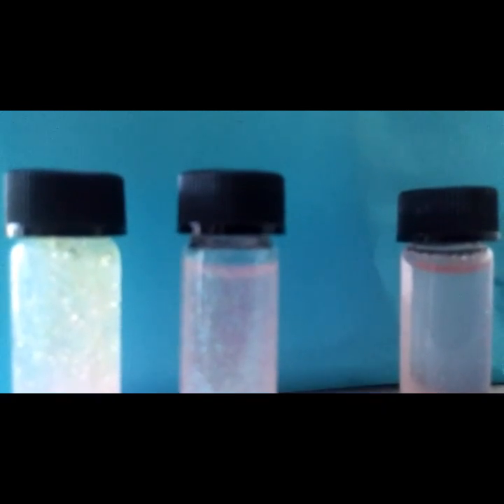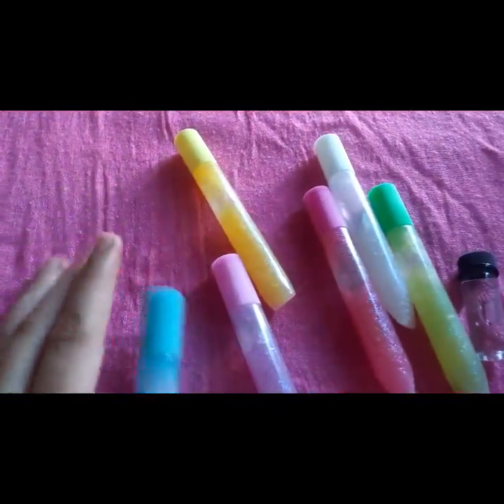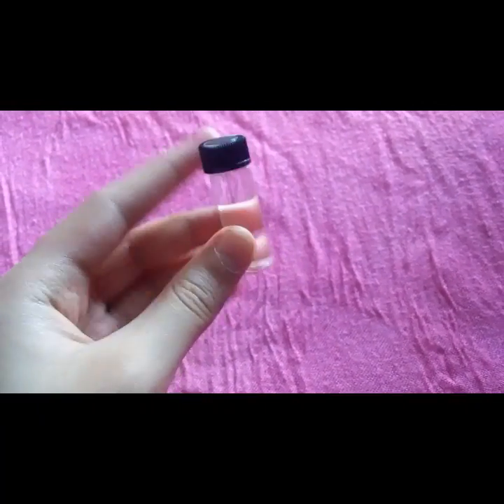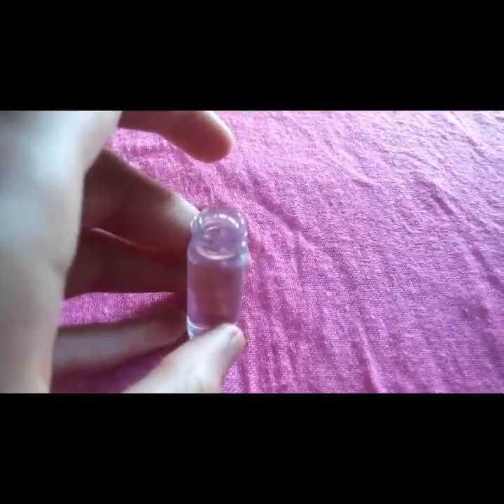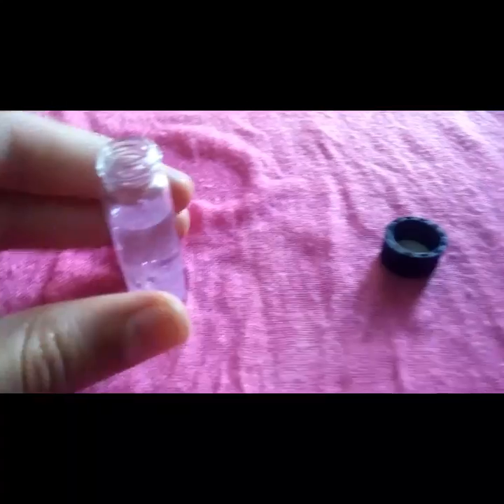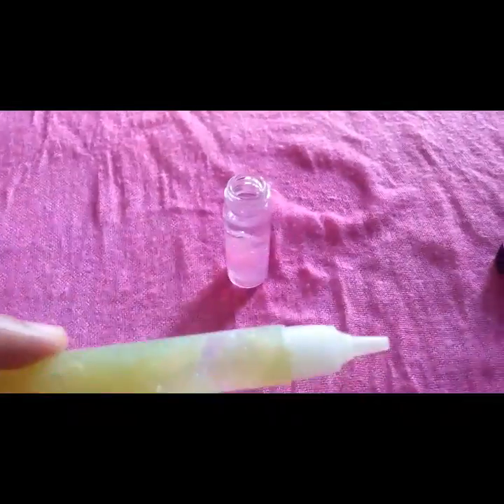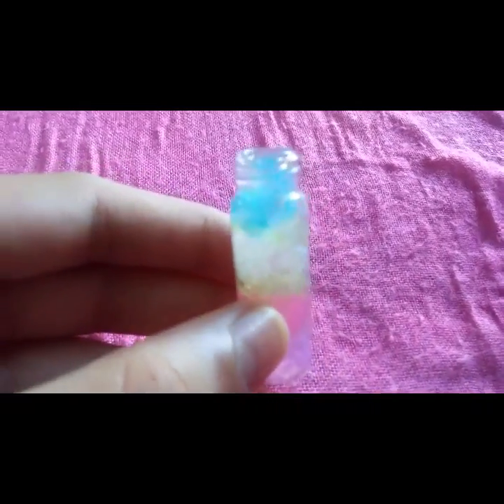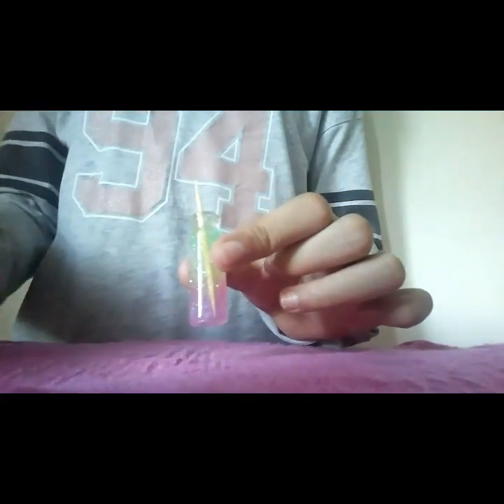How to make glitter jars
How to make glitter jars. Let me know down in the comments what content I should post. See ya guys!